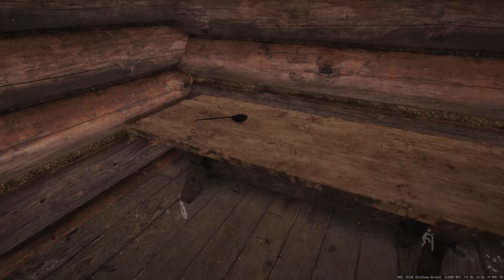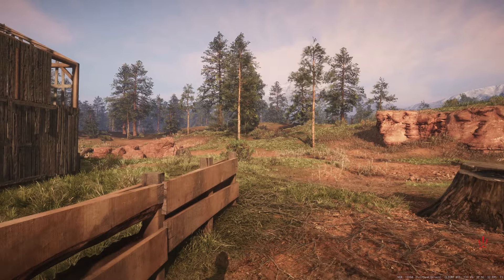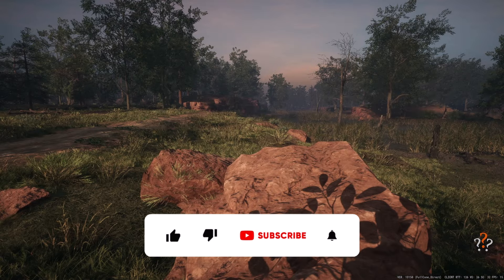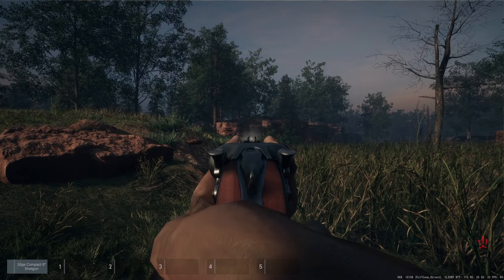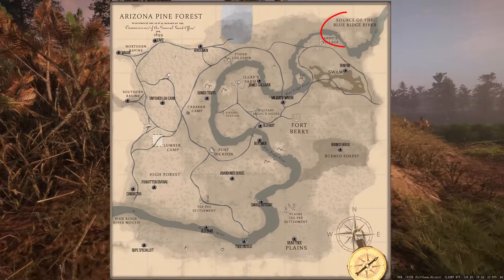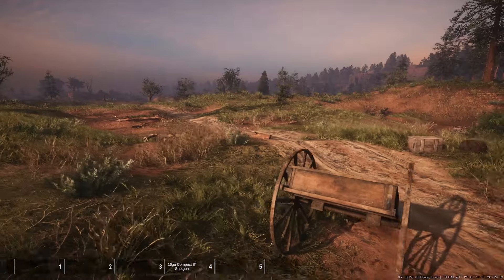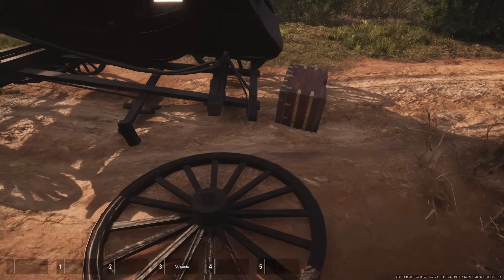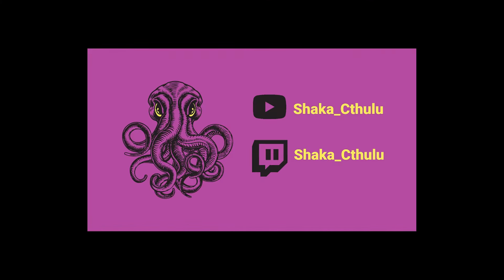NEW Arizona Forest Map Additions PLUS A Secret Lock Box - A Twisted Path to Renown Gameplay